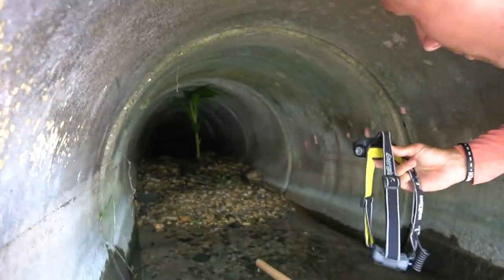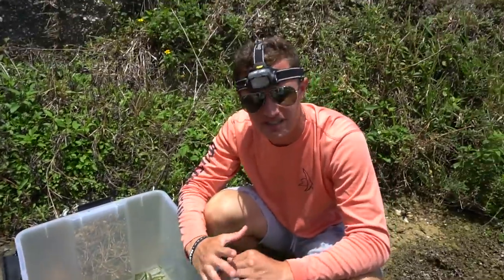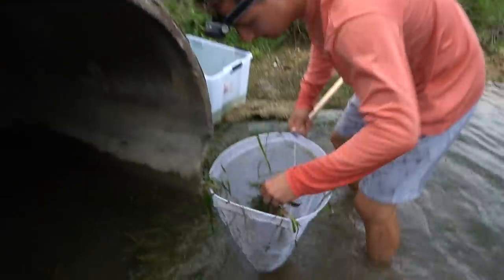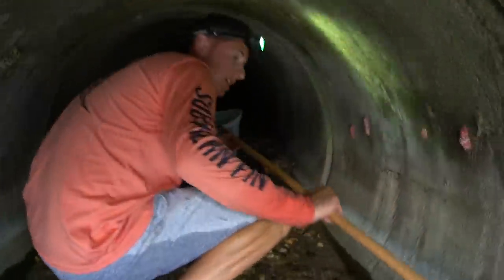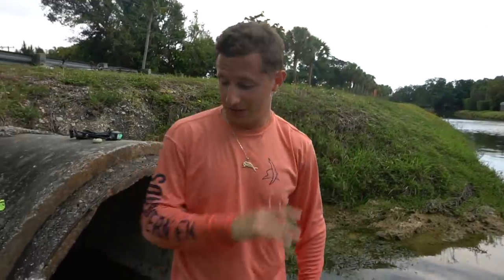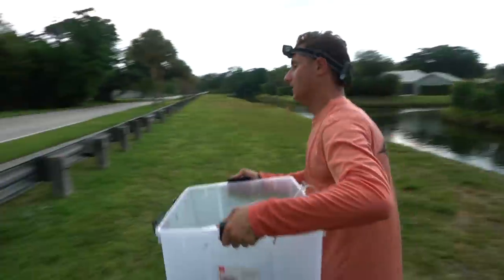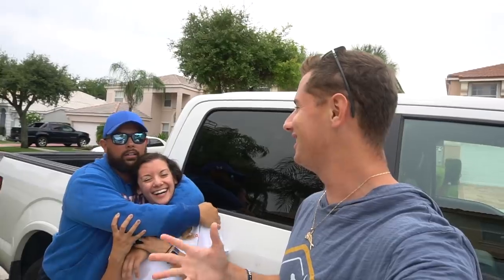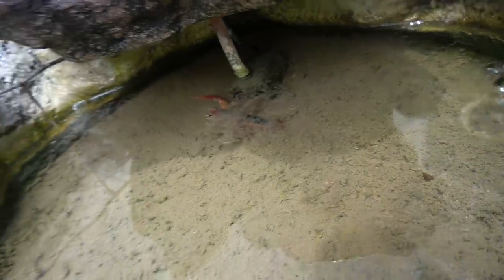Finding EXOTIC Bullfrog TADPOLES and CRAWFISH in HIDDEN Sewer TUNNEL!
This was a very SCARY experience.. but so worth it! Could you believe the size of the ________ I found?!

I loved this month's MTB Box!
GET READY! Ryan Iz Fishing Merch is coming VERY SOON! :)